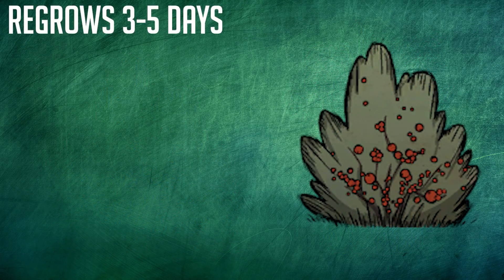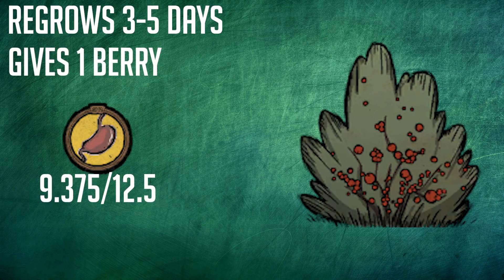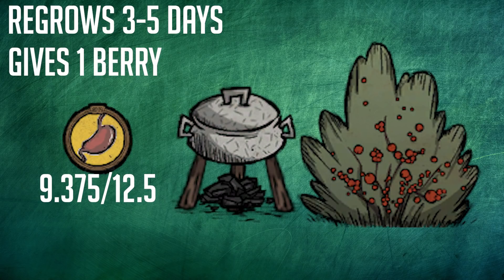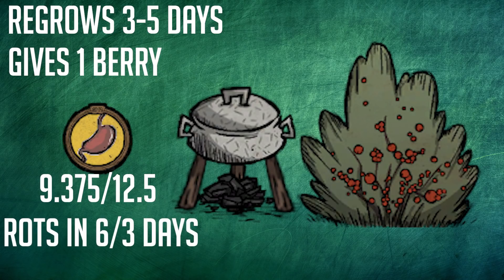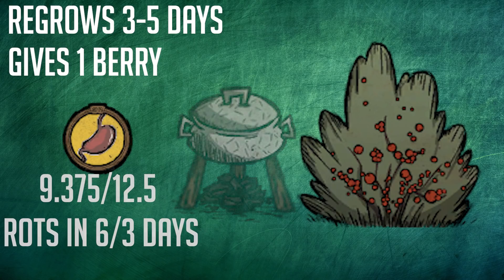Berry Bushes are TERRIBLE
I compare juicy berry bushes to normal berry bushes in this Don't Starve Together guide and talk about why juicy berry bushes are better.